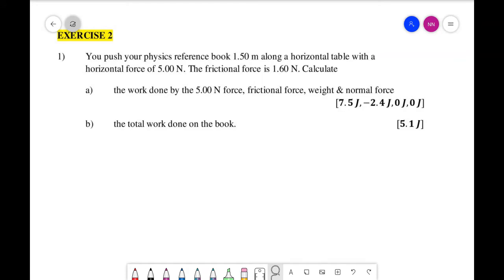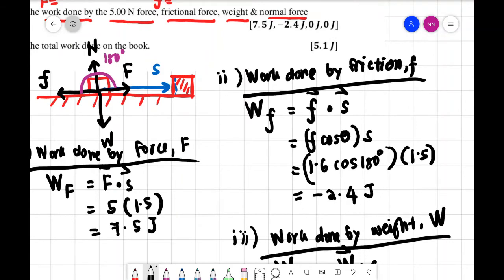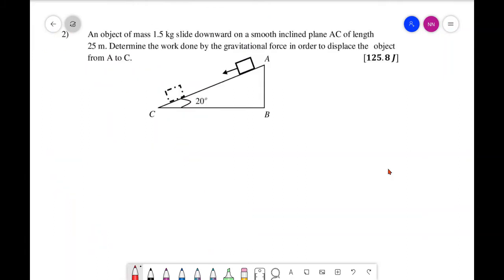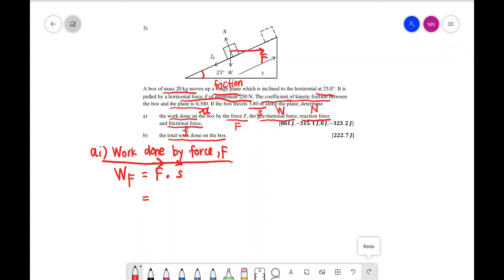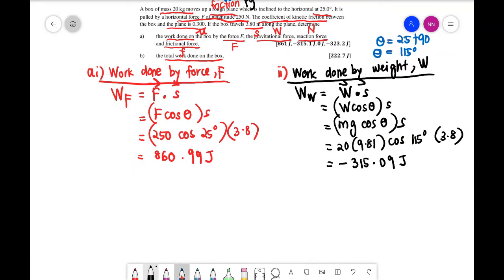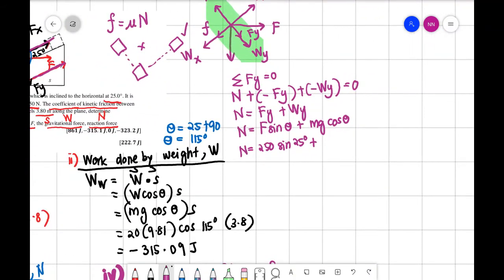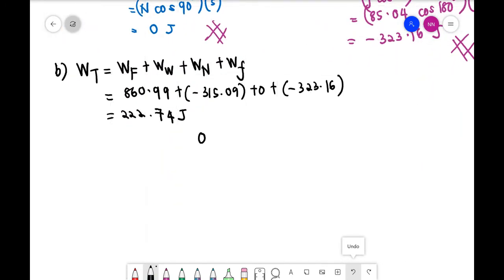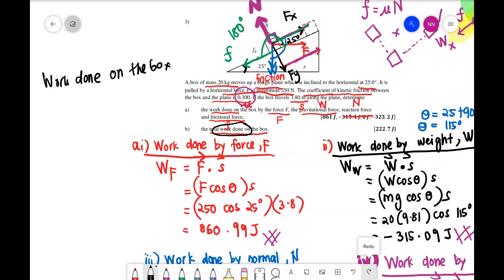Chapter 5, exercise 2 (no 1-no 4)